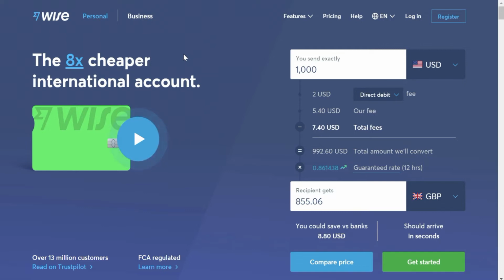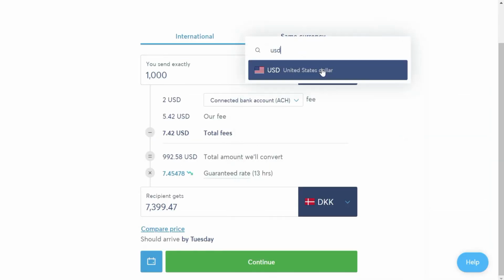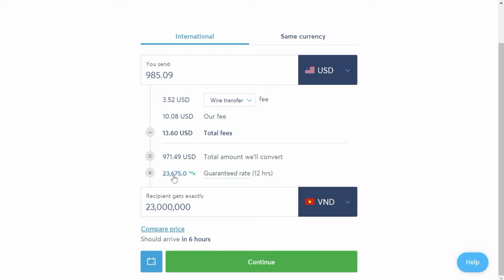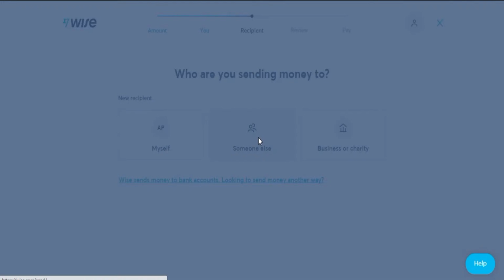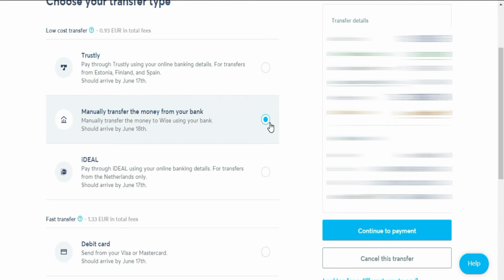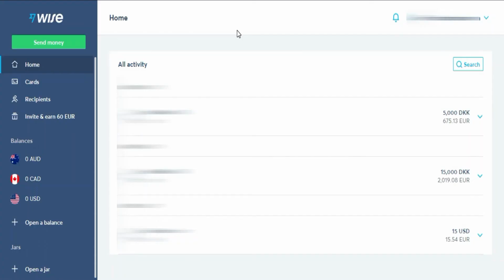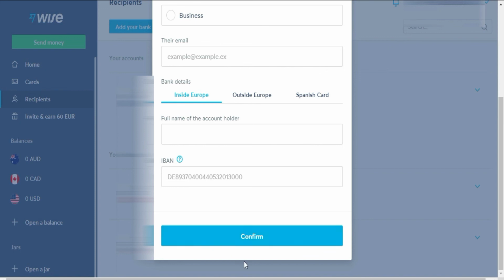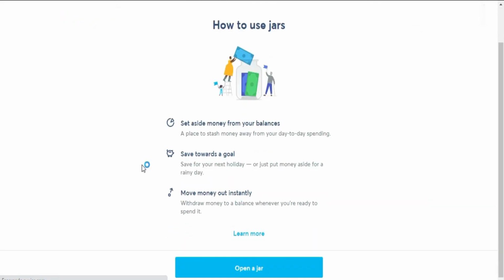How to Transfer Dollars to Dong without commissions | Send Money to Vietnam Fast and Cheap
In this video we are going to see how you can send Dong with dollars in your bank account thanks to Wise. In addition to having many different payment methods that adapt to the maximum convenience for you, such as bank transfer or using your credit or debit card to send money to Argentina, either for yourself, another person, or to pay for goods or services.